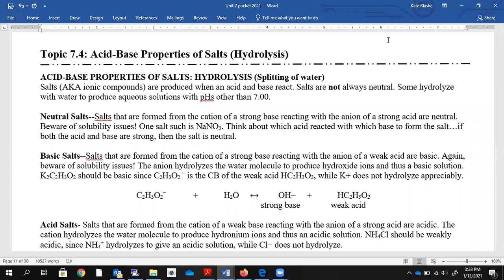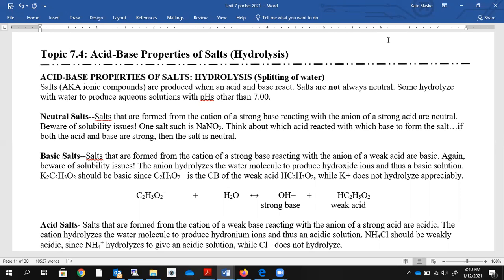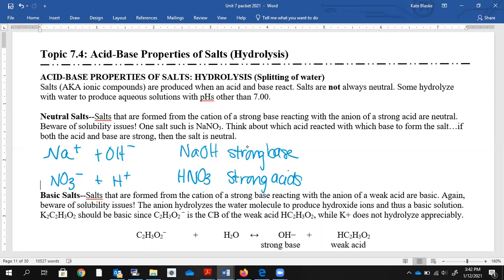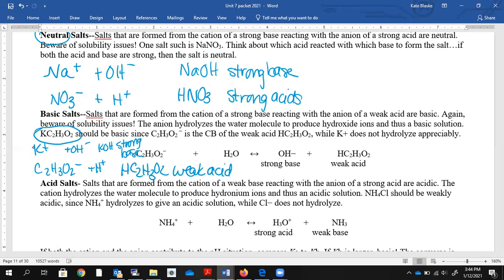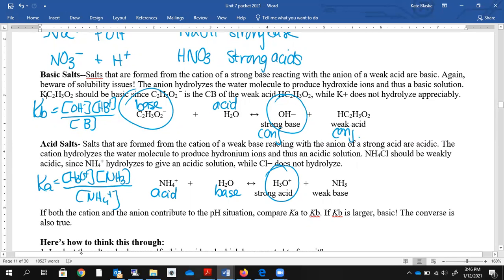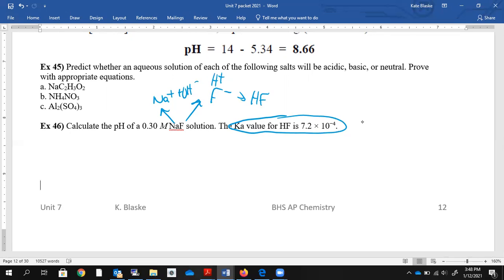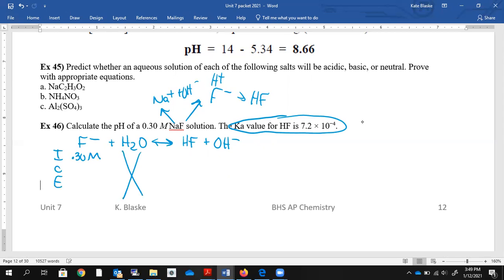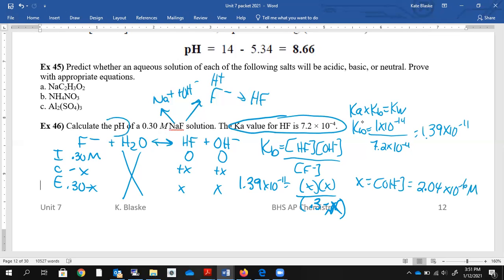Lecture Video 7 4